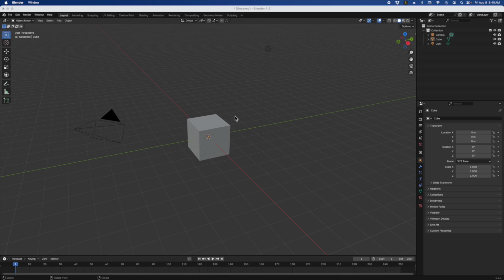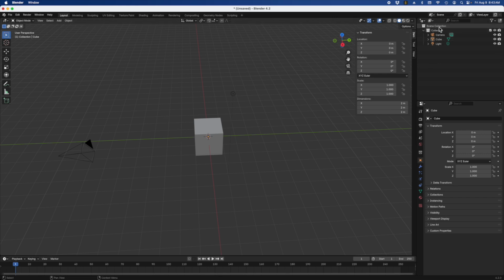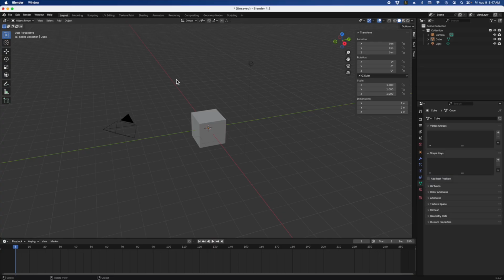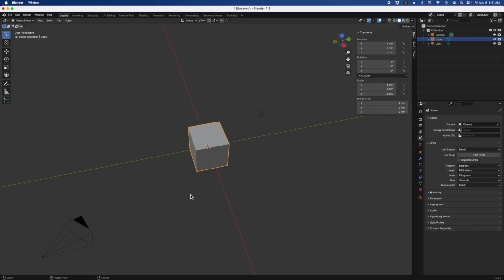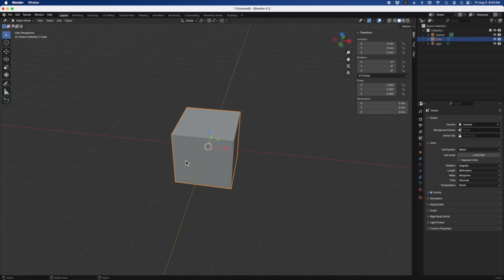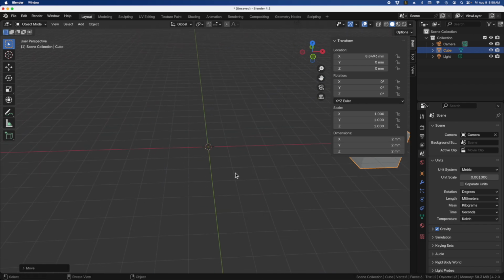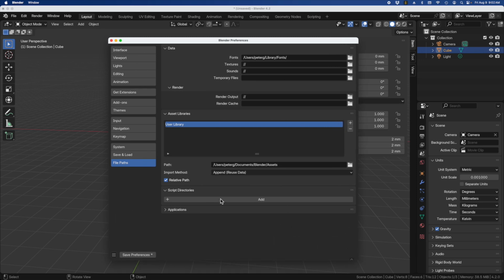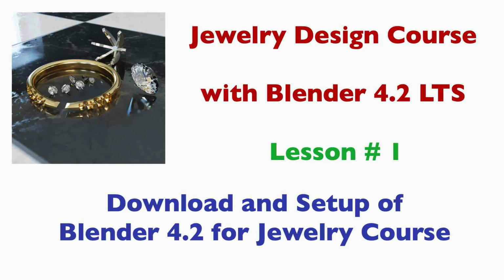Jewelry Design Course - Lesson 1 Download Blender 4.2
This lesson covers the download and installation of Blender 4.2 lts